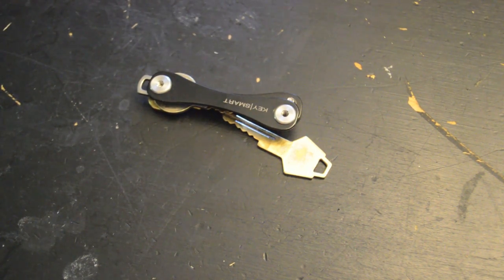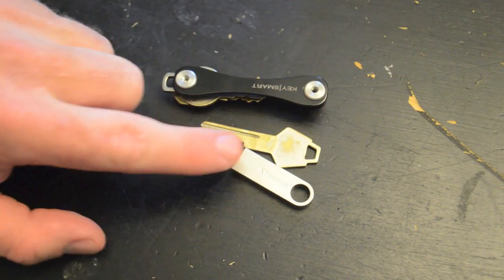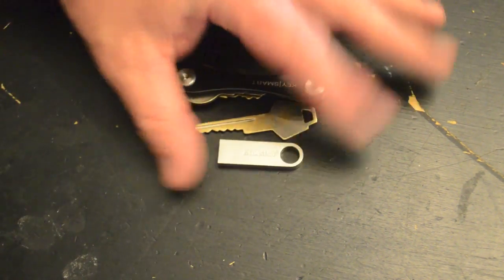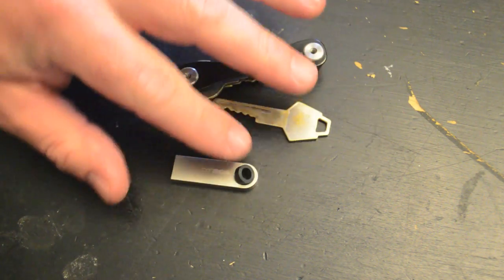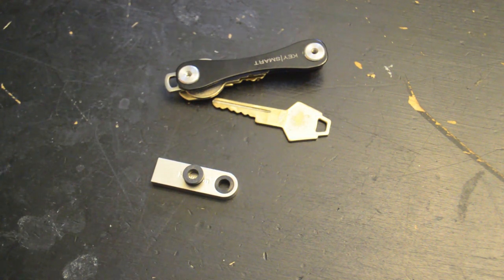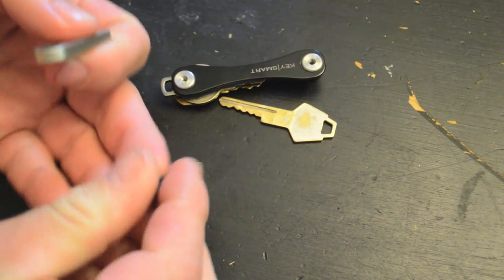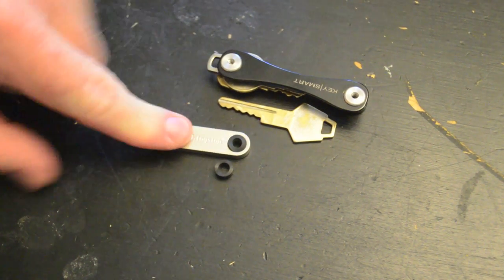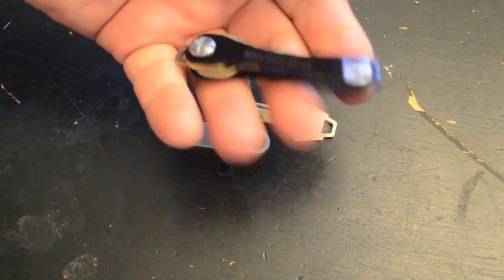Keysmart Keychain Cheap USB Hack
I really like the KeySmart key system, but being a trainer, I also have a need to carry a thumb drive of my presentations.  Luckily there is a Keysmart USB drive.

However, this solution is really expensive.  They have a huge markup on the flat USB drive and the adapter that allows it to fit senselessly into the KeySmart.

Their system uses a Kingston Digital DataTraveler SE9 64GB USB 2.0 Flash Drive.  I really like these small drives.
How to Make a Cheaper KeySmart USB Drive
They run about $15.00 on Amazon.  The adapter costs nearly $10.00.
I found that a simple rubber bushing from the hardware store costs less than $1.00.